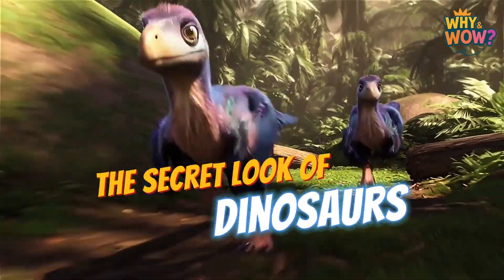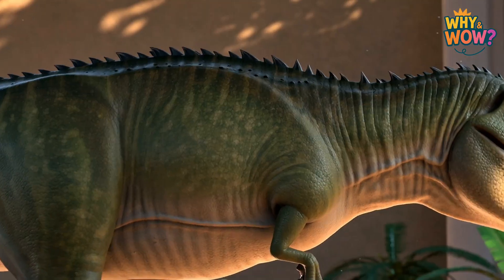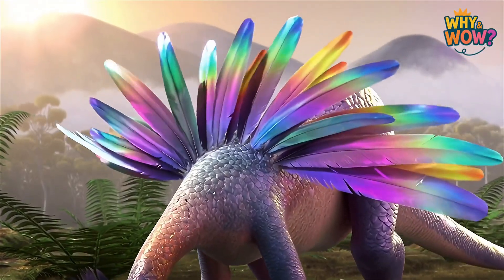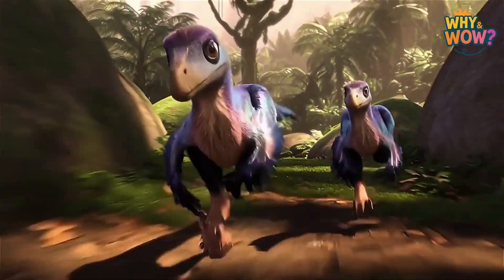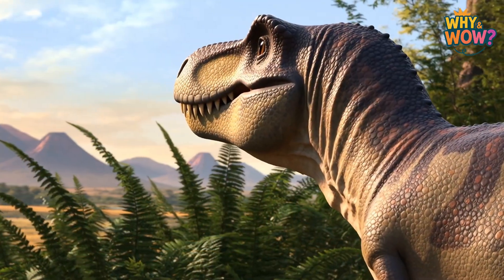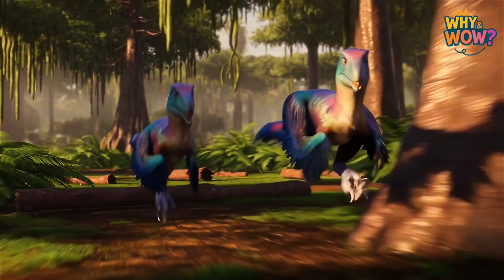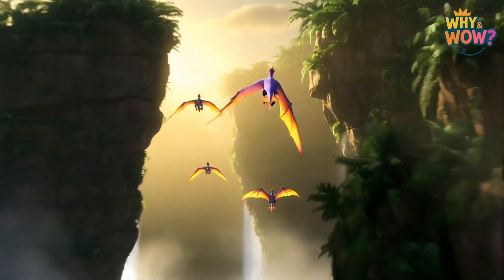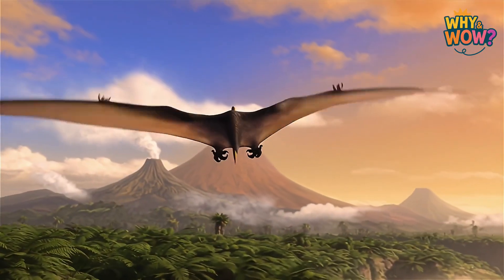The Secret Look of Dinosaurs 🦖 | Fun Learning for Kids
Have you ever imagined dinosaurs as giant scaly monsters? 🦖
Well… they might not have looked that way at all!
In this animated story, discover how scientists found feathered fossils that changed everything we thought we knew.
From colorful Velociraptors to baby T-Rexes with soft feathers — you’ll see a side of dinosaurs you’ve never seen before!

👉 Word of the Day: Fossil!
A fossil is the hard imprint or remains of a plant or animal that lived millions of years ago.
Perfect for curious kids who love science, stories, and surprises!